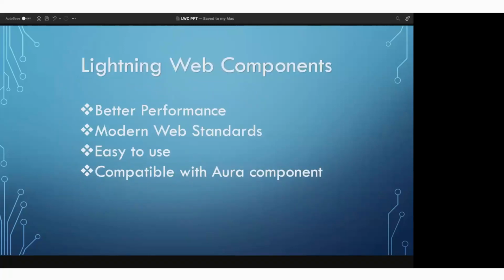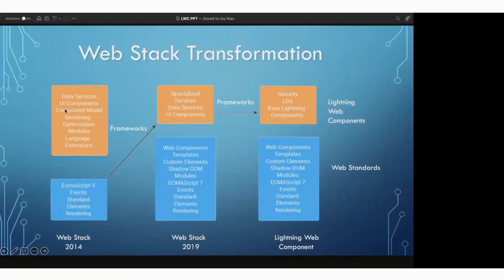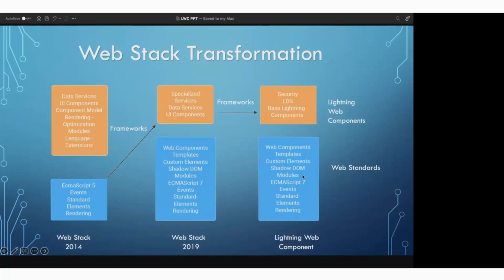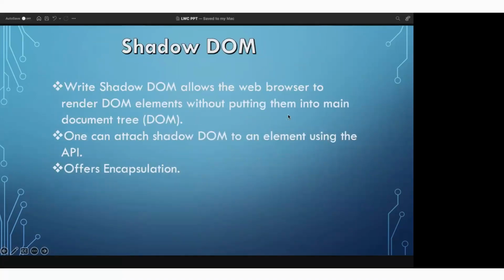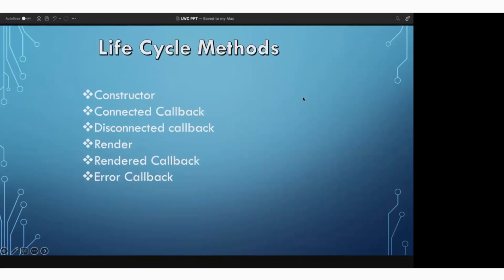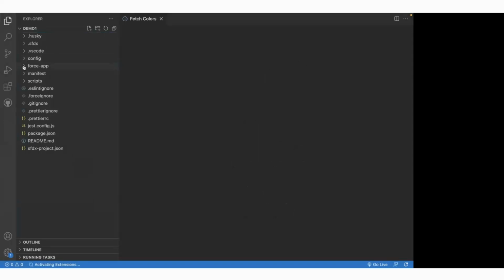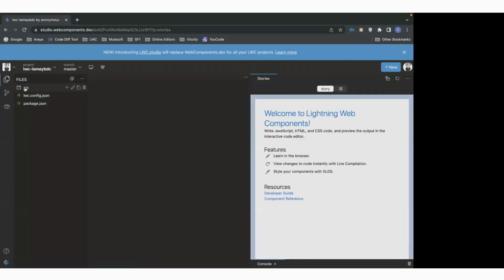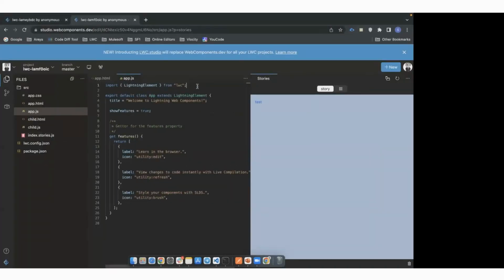Introduction to Salesforce LWC Part 1 | Salesforce Bits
This video is created by Areya Technologies.

Salesforce Developers can design unique pages and features for the Salesforce platform using the user interface (UI) framework known as Lightning Web Components (LWCs).

Lightning Web Components are seriously becoming the “big thing” for Salesforce Developers. You may have been able to get by the last two years without it – but not anymore! Get enabled on LWCs now!
Watch our insightful session by Sunil to learn more!

We are a Salesforce Consulting firm focused on quality deliverables. We provide onshore experience with the offshore team.